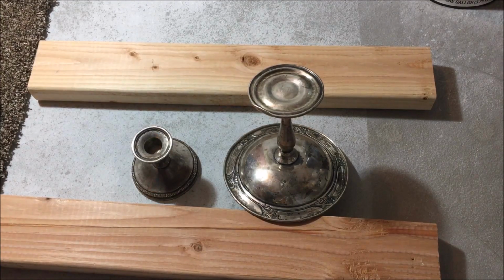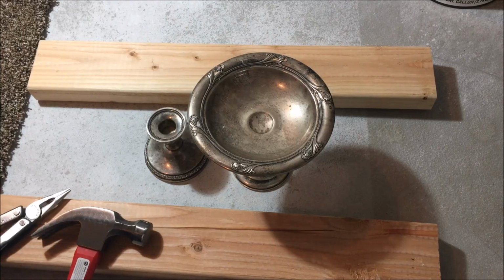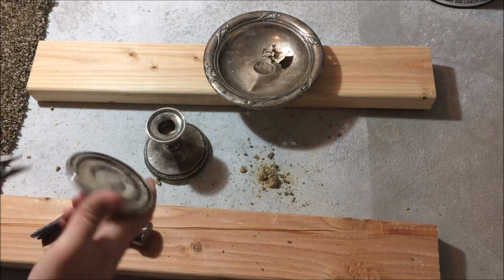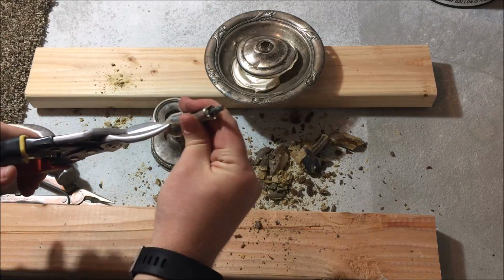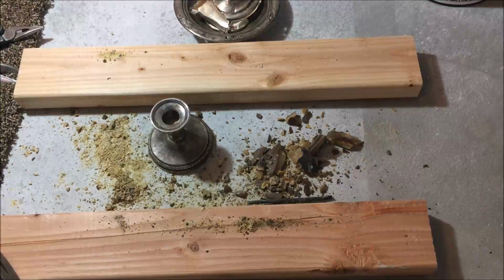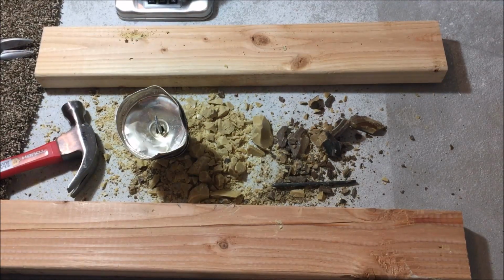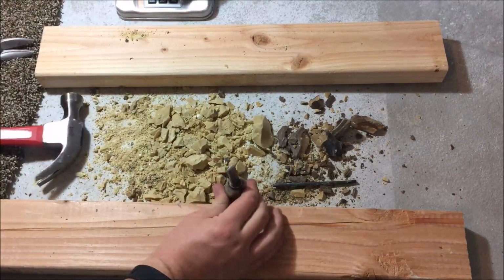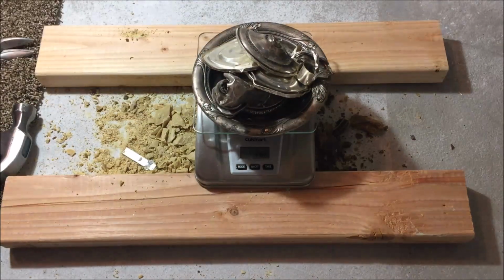Dealing with Weighted Silver, Score from the Thrift Store!!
Sorry about all the hammer banging! Awesome score though!